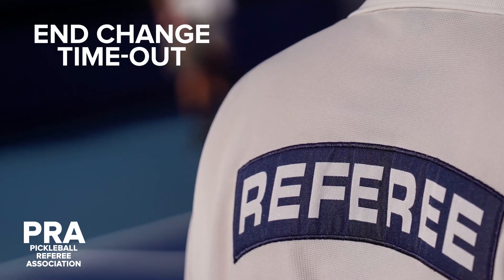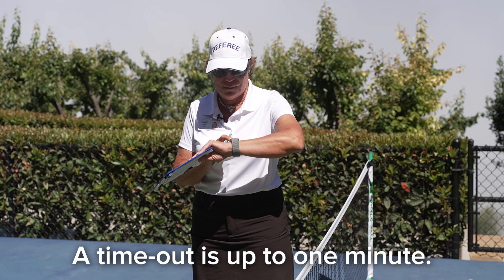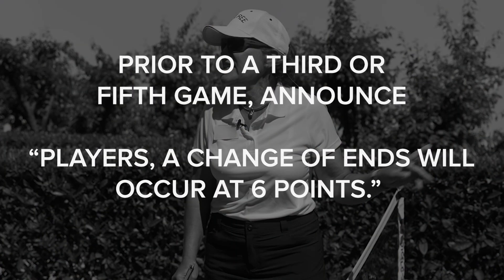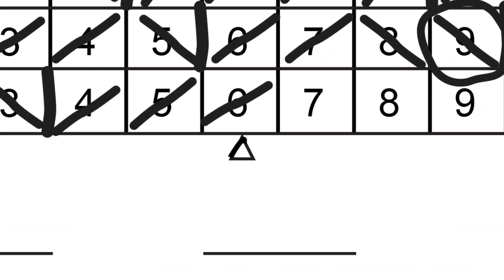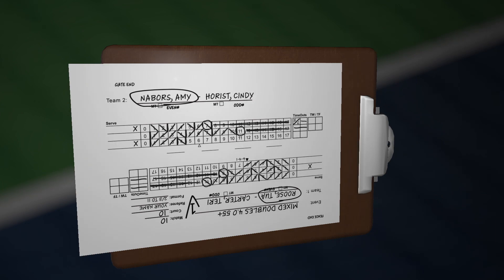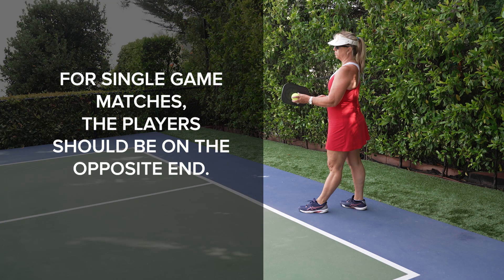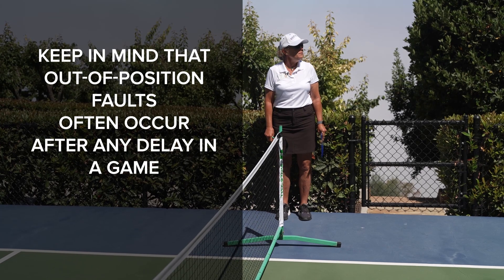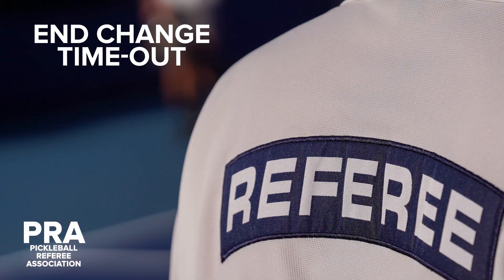Pickleball Referee: End Change Time-out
Welcome to one of the many videos on pickleball refereeing presented by PRA - Pickleball Referee Association.  This video is on how to do an end change when the end change score is either 6, 8, or 11 points.